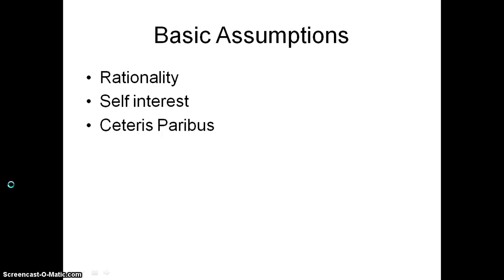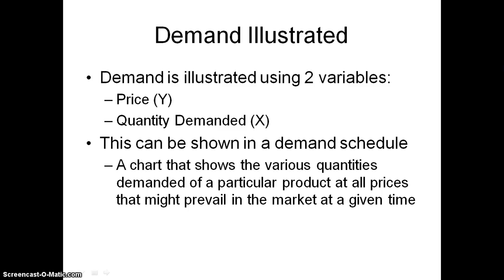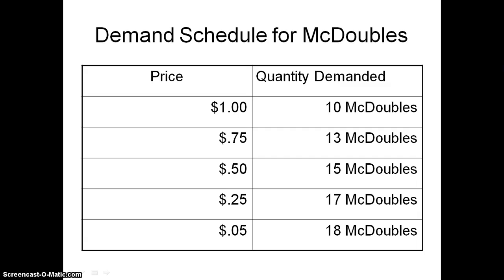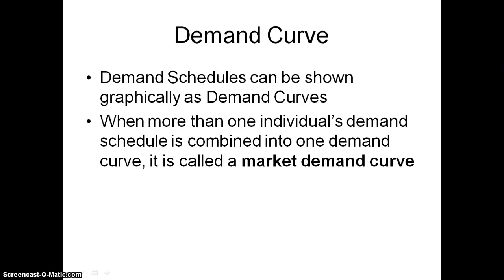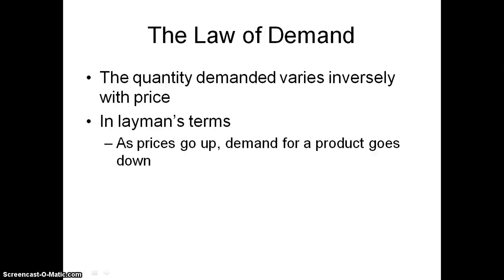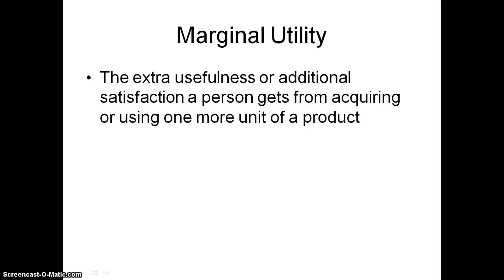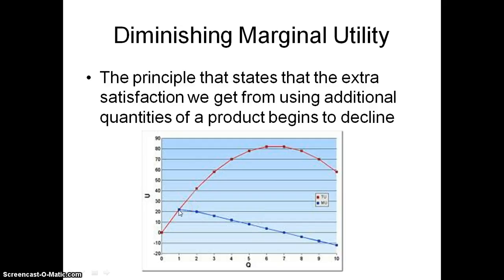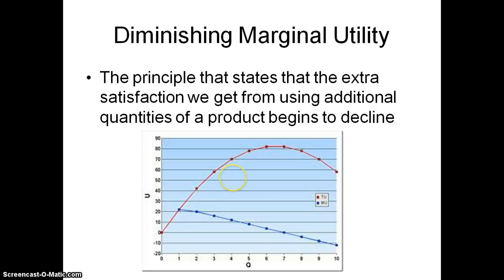4 1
A basic description of Economic Demand, the Law of Demand and Diminishing Marginal Utility